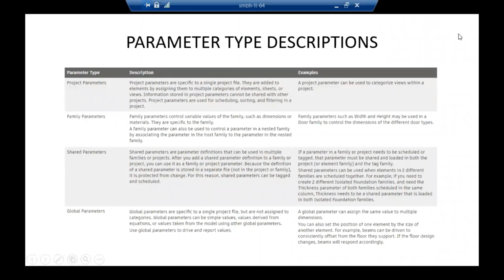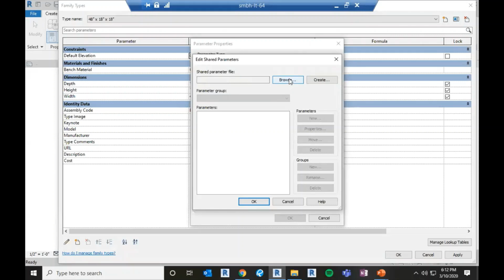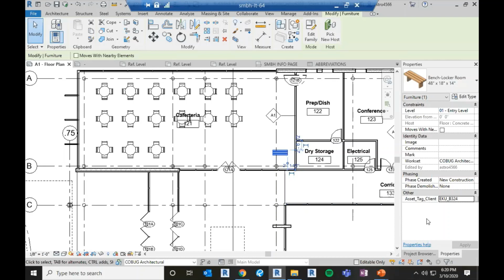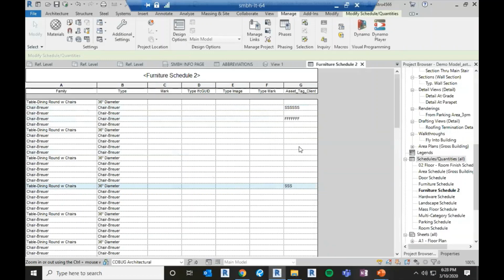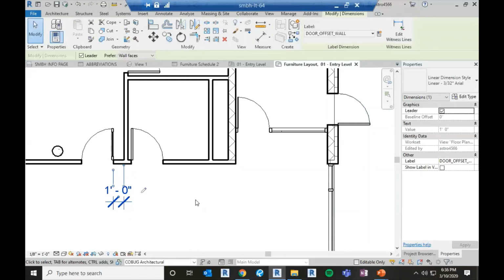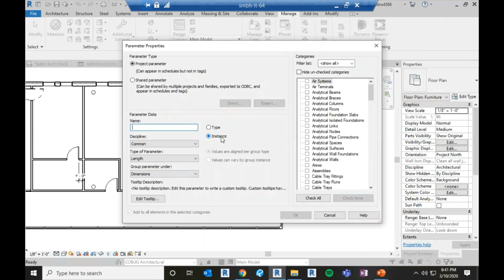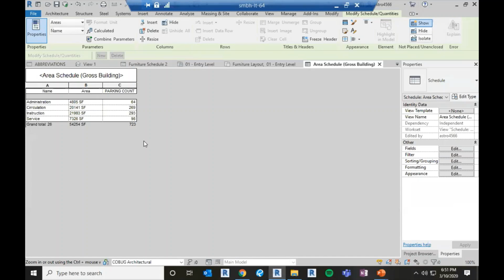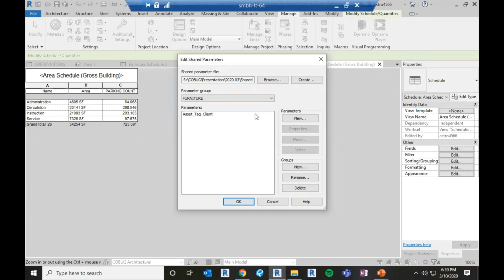2020 March CoBUG Meeting - The 'I' in BIM - Parameters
The ‘I’ in BIM is information.  How is that information collected and organized?  Parameters!  Parameters control just about everything in a Revit model.  They can be harnessed to improve workflows, organize project information in schedules or change the size of elements.
This first installment will cover the basics of parameters.  Learn what parameters are, the different types available and when to use which one to achieve project goals.

Presenter: Ann Strosnider, Senior BIM Specialist, with SMBH Inc.